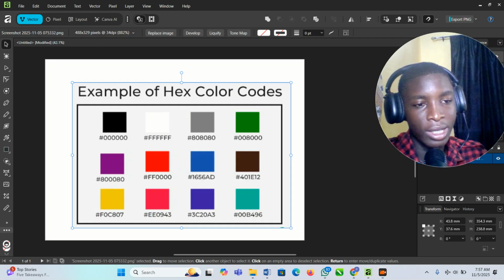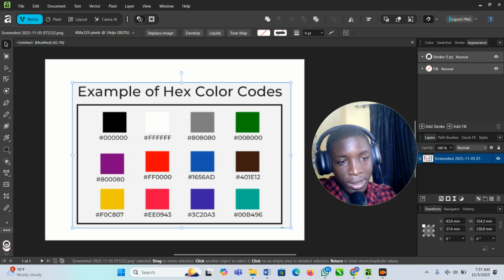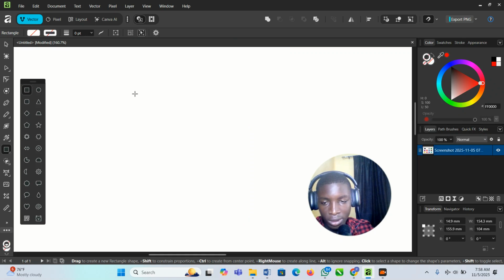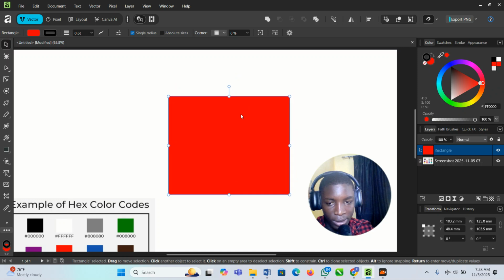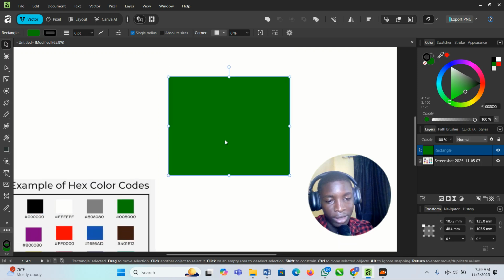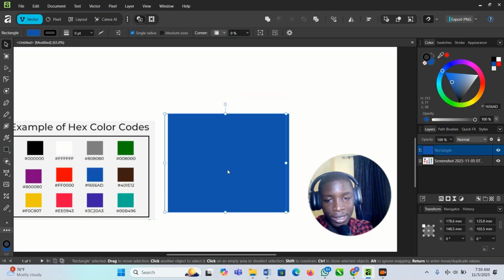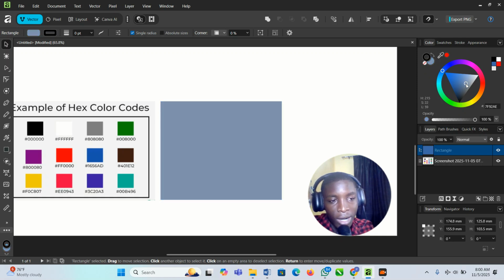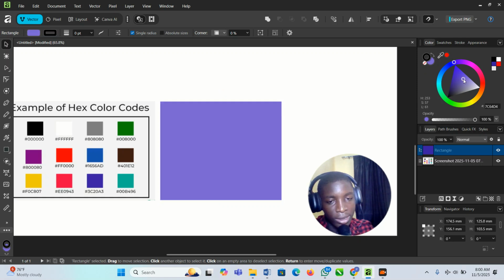COLOR CODES IN AFFINITY | Beginner Class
Unlock the secret to using color codes in Affinity Designer! 🌈 In this beginner-friendly tutorial, you’ll learn how to apply, copy, and manage HEX, RGB, and CMYK color codes like a pro. Whether you’re creating logos, flyers, or digital artwork, mastering color codes will help you achieve perfect color accuracy every time.

💡 In this video, you’ll learn:

How to find and apply color codes in Affinity

The difference between RGB, HEX, and CMYK codes

Tips for matching brand colors perfectly

How to save and reuse color palettes efficiently

📘 Perfect for: Beginners, designers, and anyone looking to improve their Affinity workflow.

👉 Watch till the end for expert tips on choosing color combinations that make your designs pop!